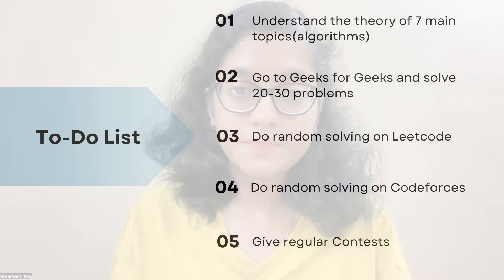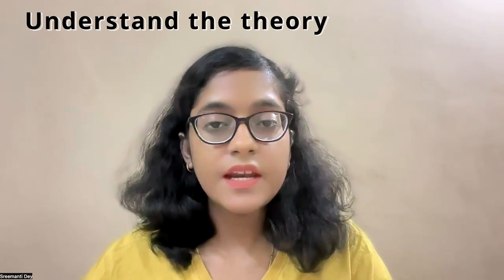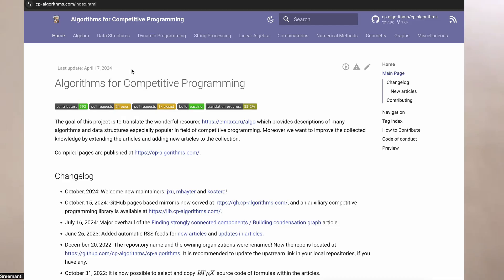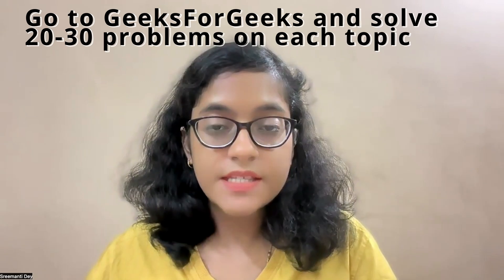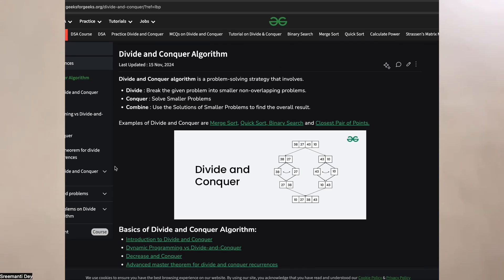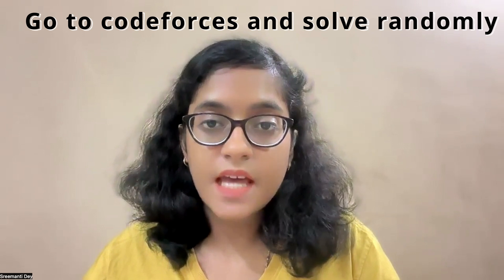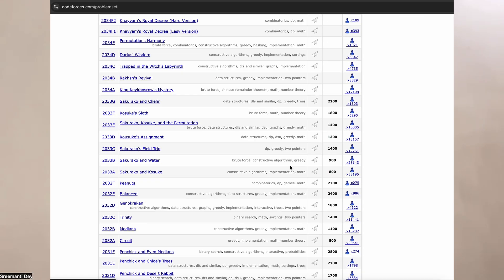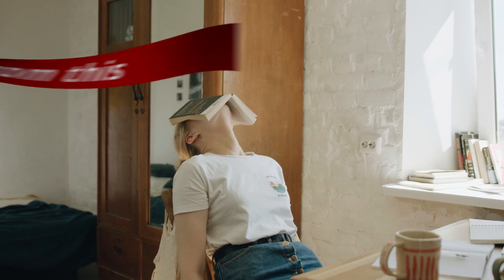Learn Coding Tips with an IITian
Struggling with coding interviews? In this video, I share 5 guaranteed steps to solve any coding problem with ease. When I first started coding, I found it incredibly challenging, but by following these steps, I improved my skills and began acing interviews effortlessly. Whether you're a beginner or looking to refine your problem-solving approach, these tips will help you succeed.

💡 What You'll Learn in This Video:

Step-by-step guide to solving coding problems
Tips to improve your coding skills
How to prepare for coding interviews effectively